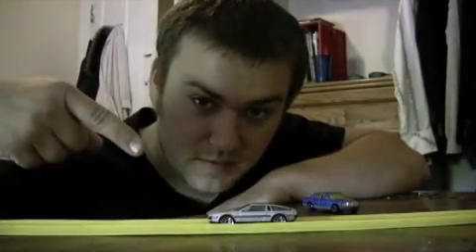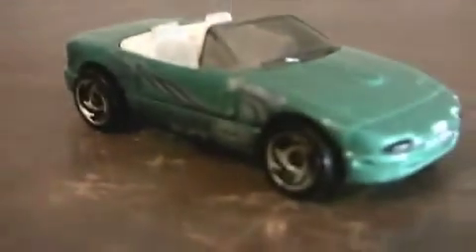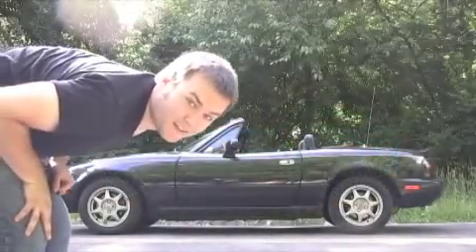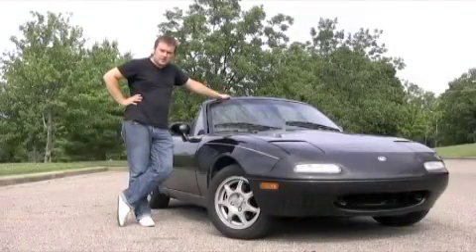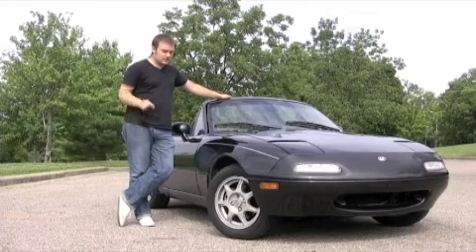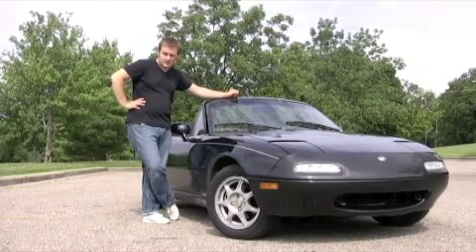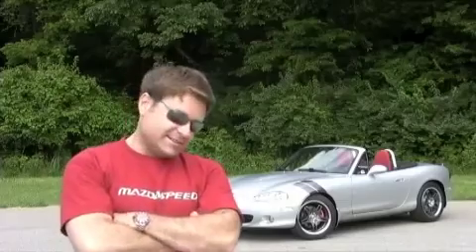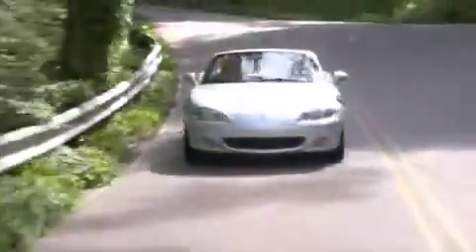SAM MIATA_sm.m4v